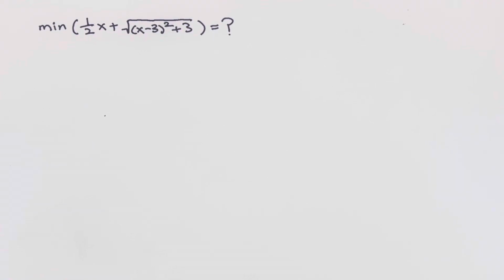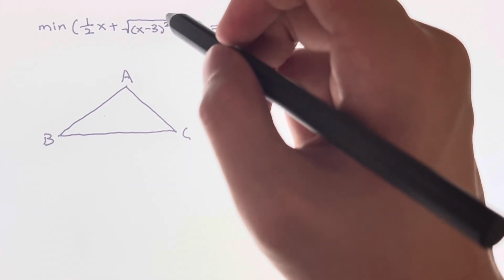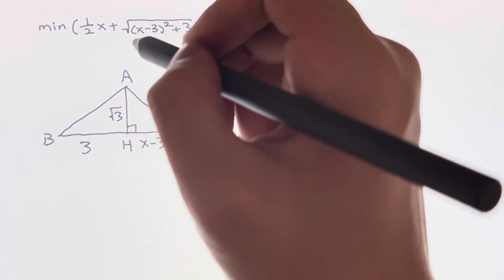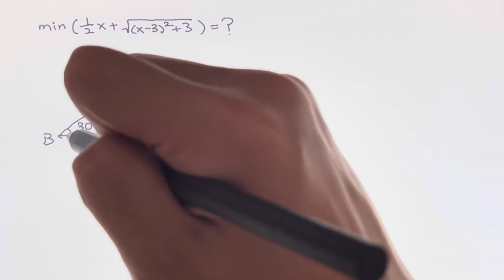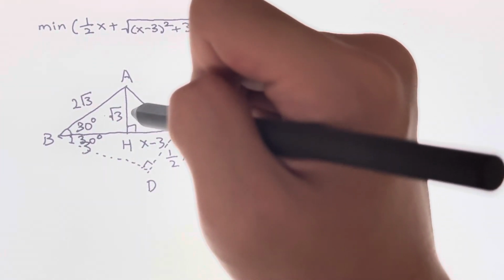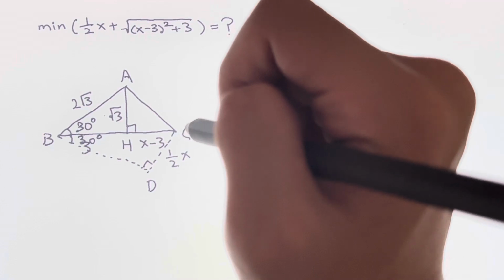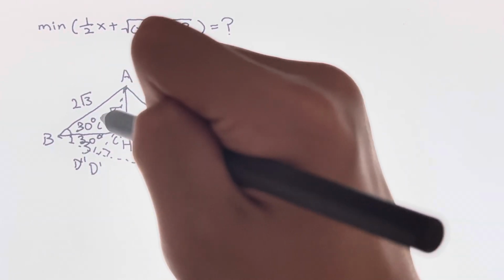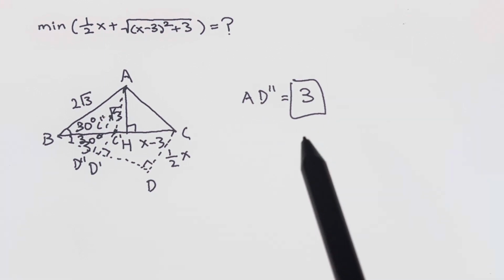Q558 | Math Olympiad | Geometry | Substitution | Special Right Triangle | Pythagorean Theorem